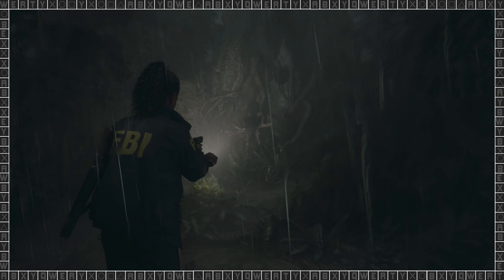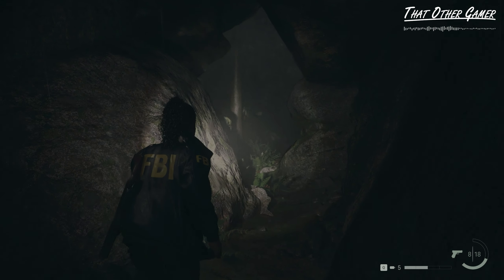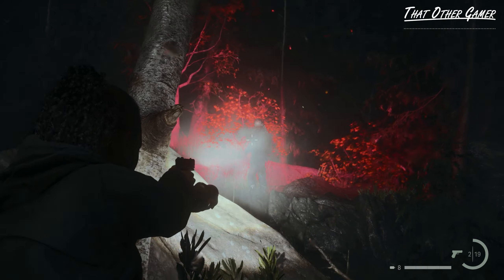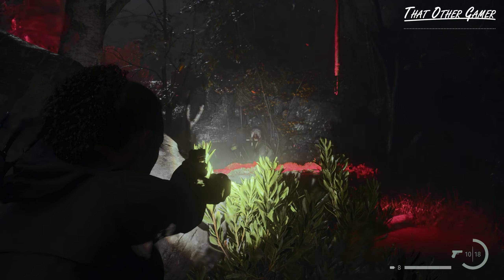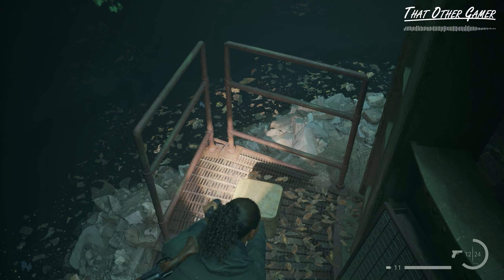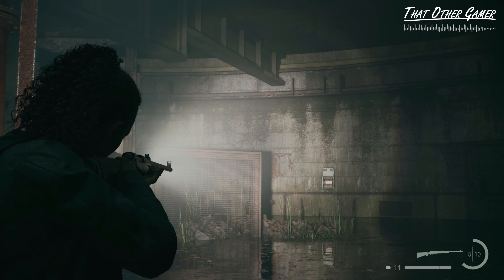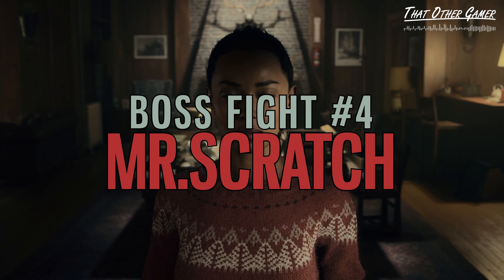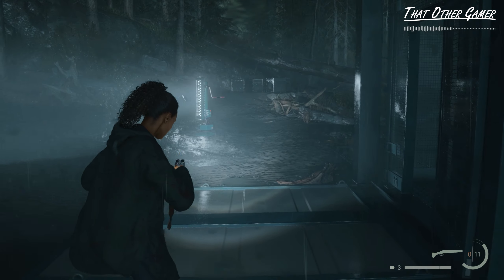How To Easily Win All Boss Fights | Alan Wake 2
This is part 3 of our Alan Wake 2 guide,featuring all boss fights in Saga's side of the story. We'll be going over how to easily defeat Nightingale,Mulligan & Thornton,Cynthia,and Mr.Scratch through detailed,yet simplified instructions.

ATTRIBUTIONS
Game | Alan Wake 2
Developer | Remedy Entertainment
Publisher | Epic Games Publishing
Release Date | Oct 27,2023